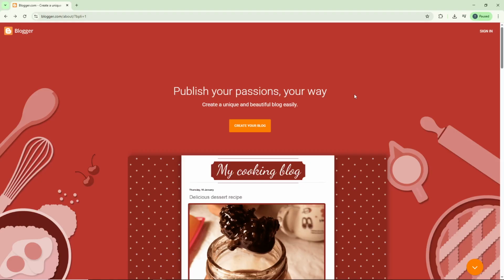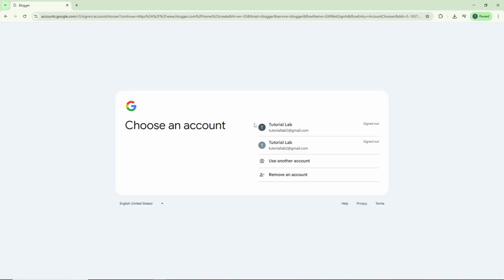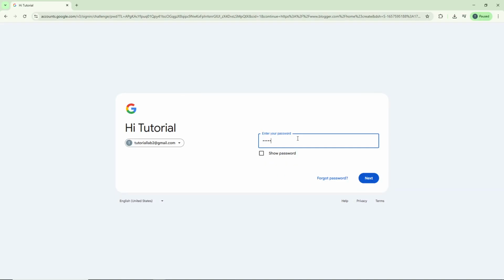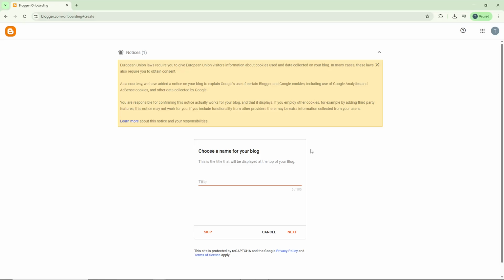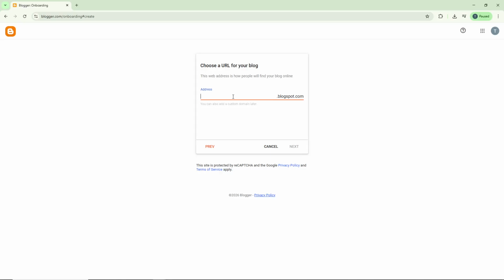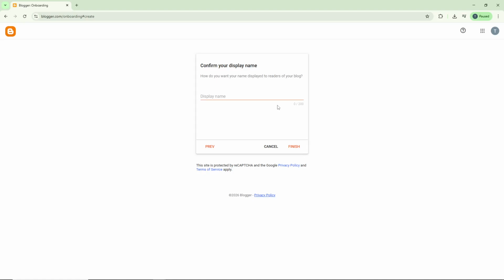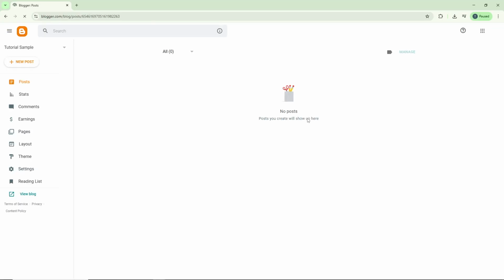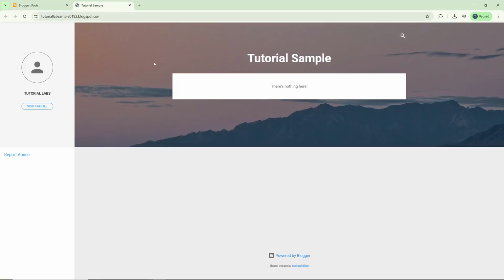How To Create A Blogging Account On Blogger (Tutorial 2026)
Along the way, you'll learn how to create a Blogger account, setup your first Blogger blog, make a new Blogger account tutorial, create free blogging site Blogger, start a personal blog on Blogger, how to launch Blogger account, easy steps to create Blogger blog, add a new blog on Blogger platform, complete guide creating Blogger account, setting up your Blogger profile, launch your own Blogger website, create professional blog on Blogger